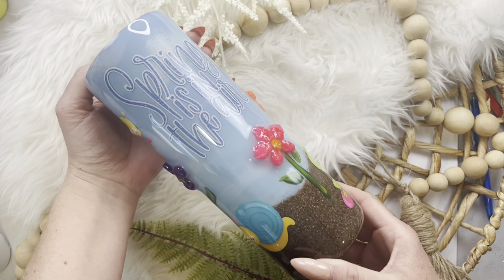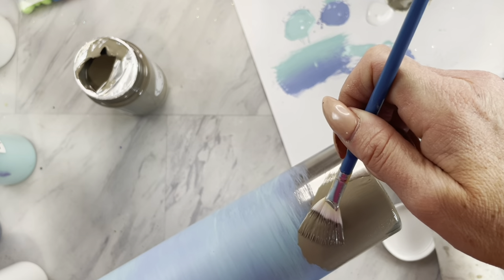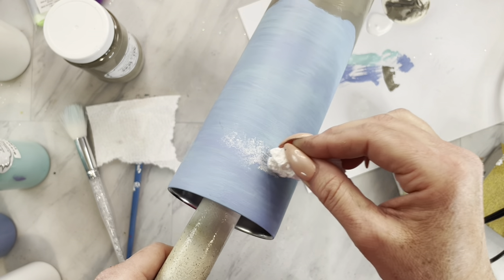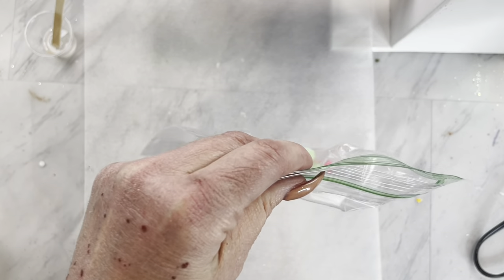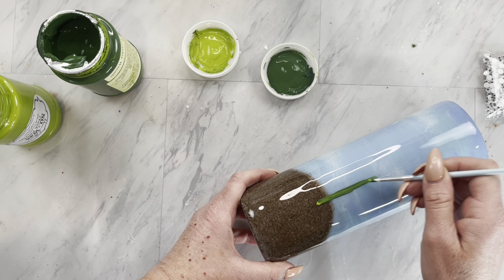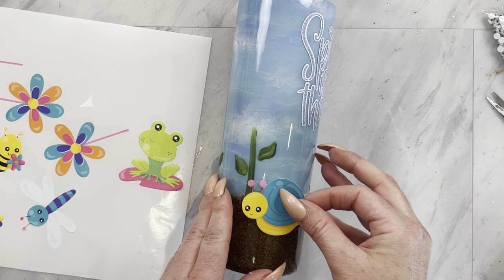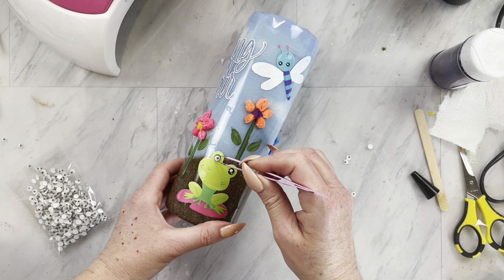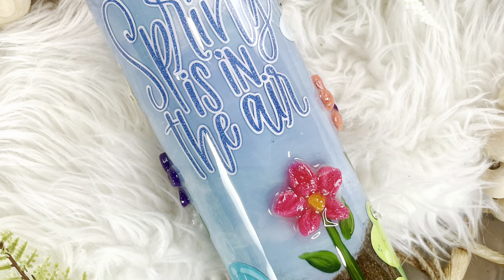Tumblercon instructor Challenge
In this tutorial I will show you how to use untraditional craft items to create a cute spring themed tumbler

I used a 20 oz skinny